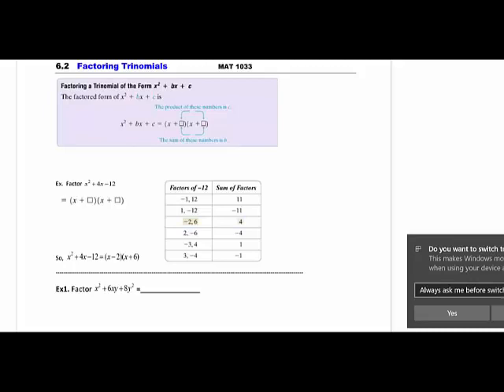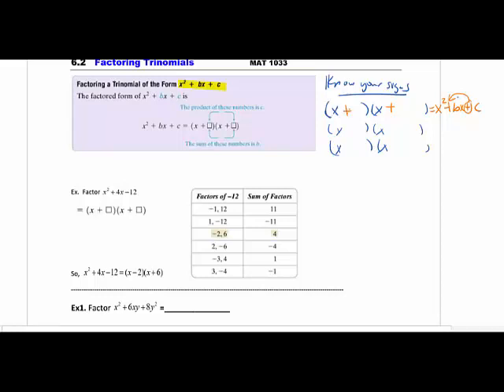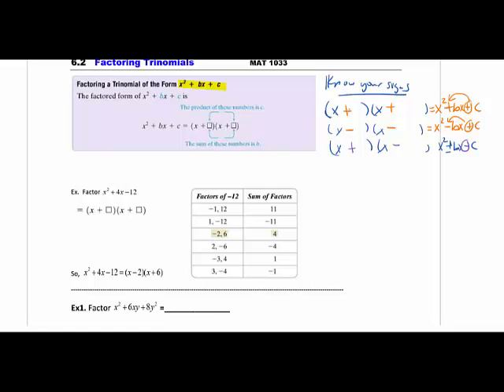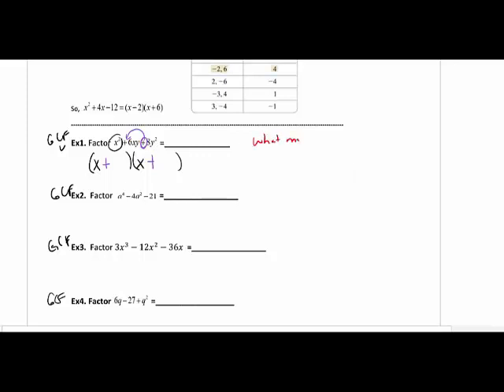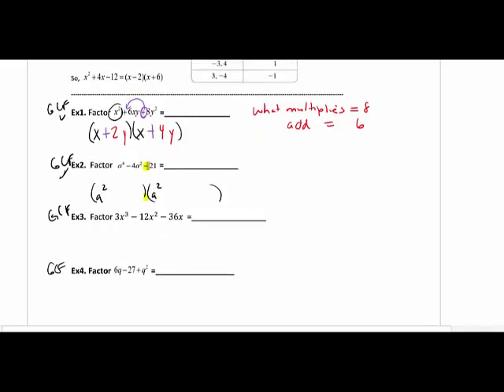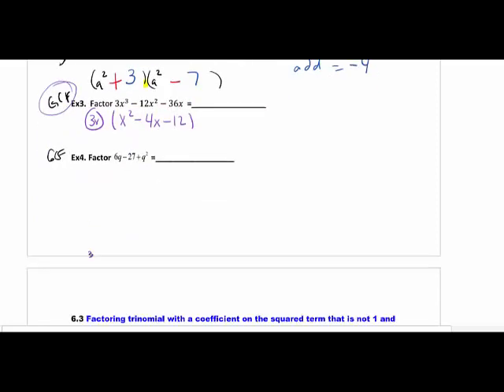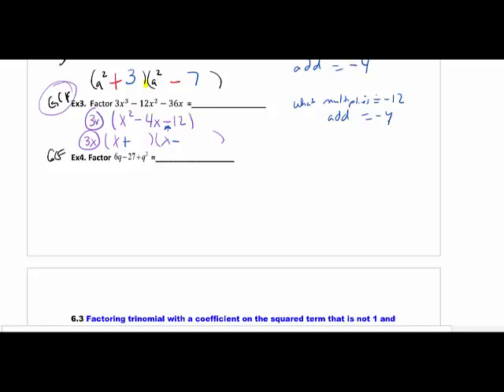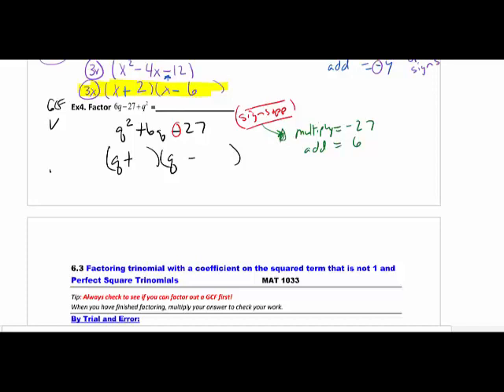MAT1033 6.2 (Factoring trinomials) Module Handout Lecture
Factoring trinomials - leading coefficient of 1